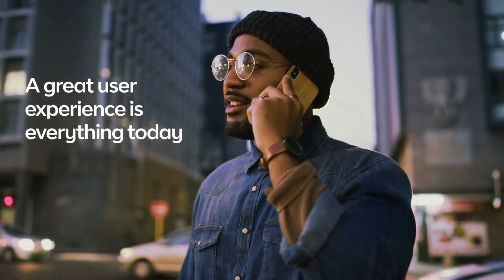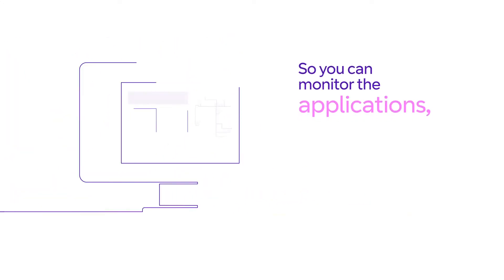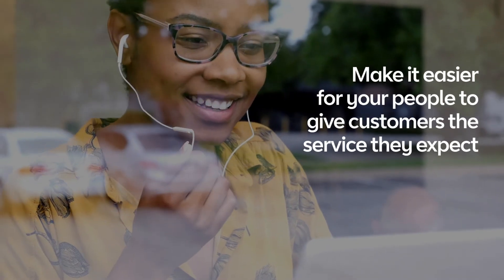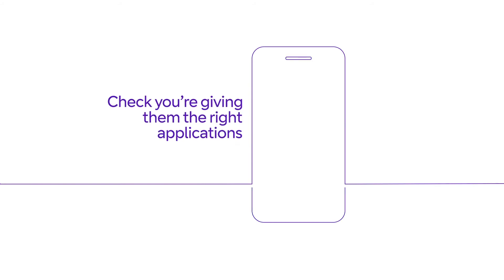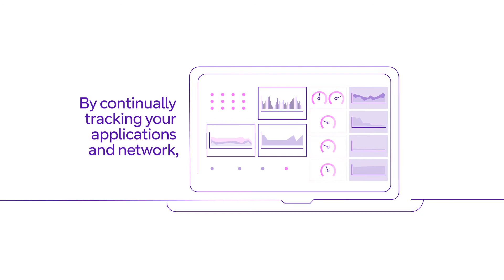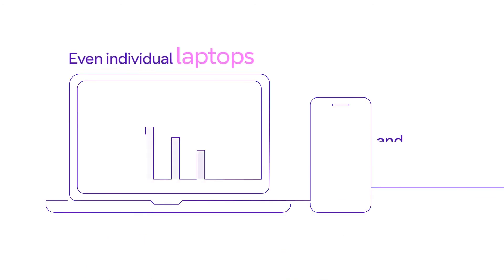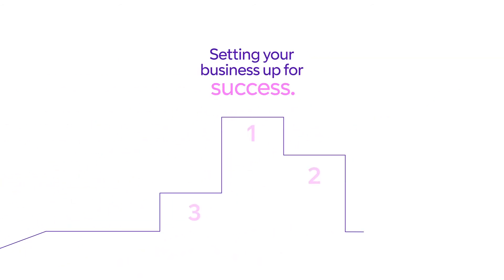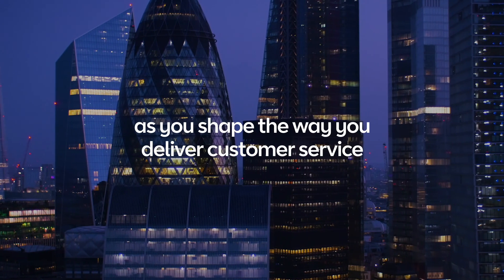Accelerate your digital jouney with Visibility as a service VaaS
Thinking of digital transformation?  Like Cloud migration or SD-WAN deployment. Then get a complete view of application performance and end user experience. VaaS goes further than standard tools and spans all of your complex infrastructure, giving detailed digital monitoring down to end user devices. And that means your IT teams can quickly understand and resolve problems. You will be able to easily see and analyse traffic flows to determine application performance and show the impact on your bottom line.